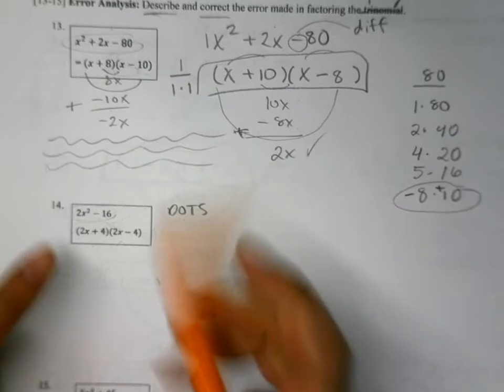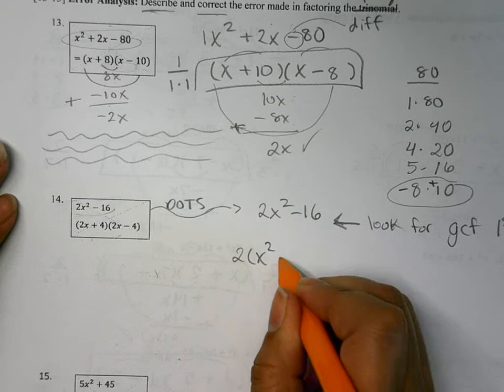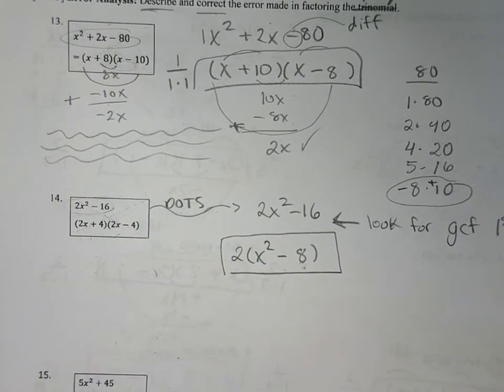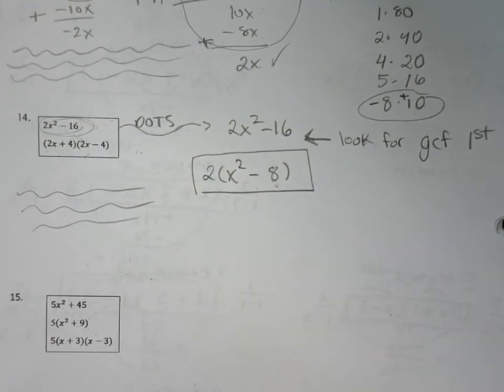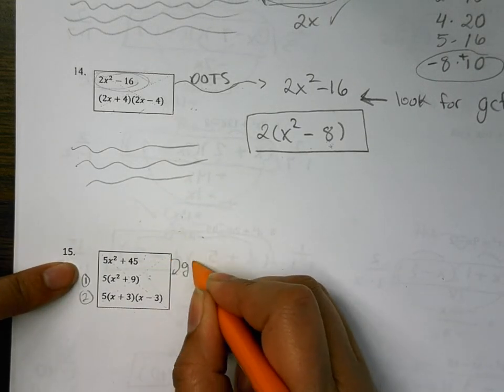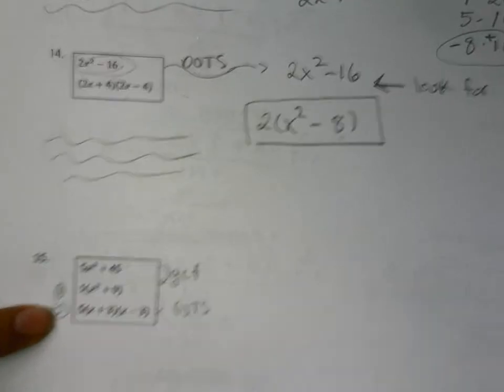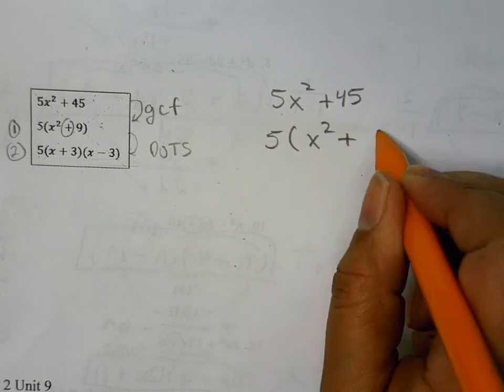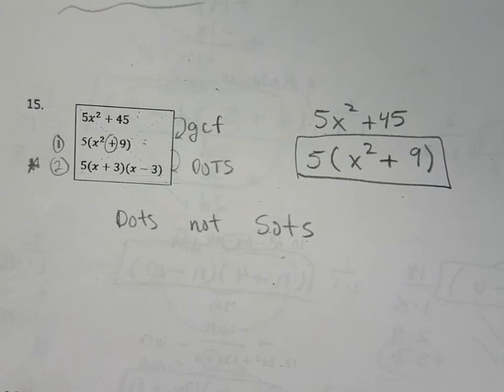Math 2 HW ?'s 9.6A